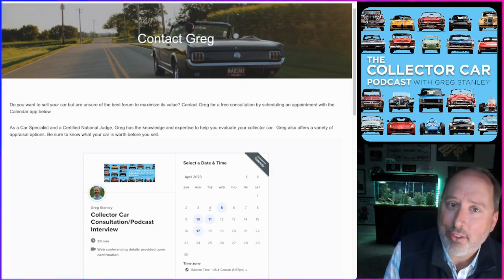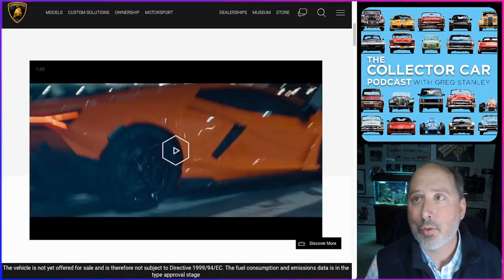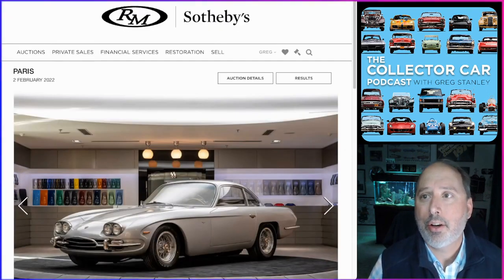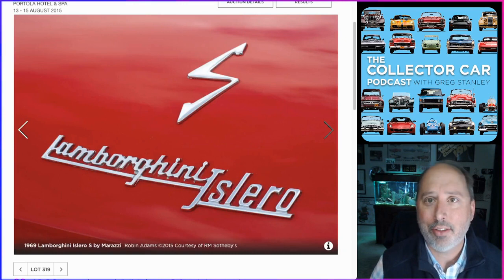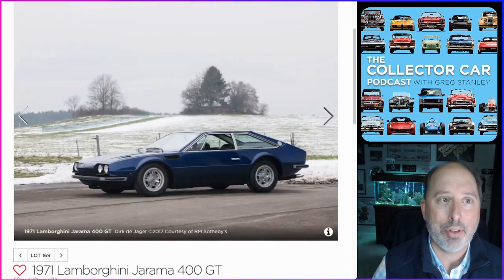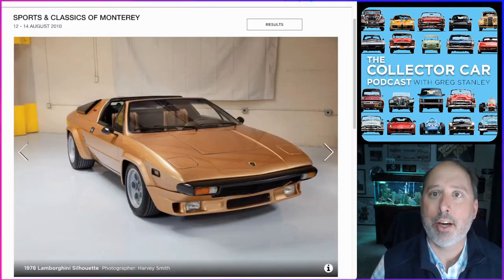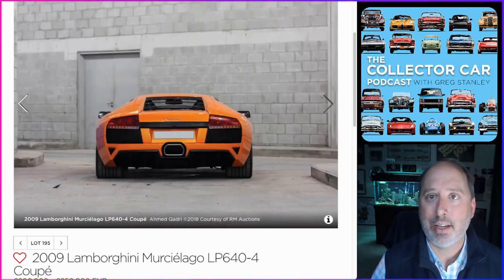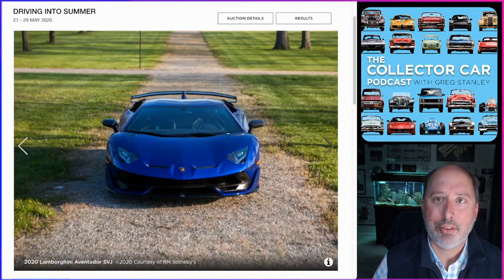246: The History of Lamborghini's Famous Bulls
THIS EPISODE
Are all Lamborghinis named after famous bulls that fought to the death in the arena?  Or is that a long-held myth in the automotive world?  Join Greg Stanley as he reviews every model from the inception of the performance brand.  From the first model to the recently announce Revuelto.  Greg covers them all.

Cars mentioned in this episode:

·      Lamboghini Revuelto
·      Lamborghini 350GT
·      Lamborghini 400GT Alloy Coupe
·      Lamborghini Muira
·      Lamborghinis Islero (1968 – 1969)
·      Lamborghini Urraco (1972 – 1979)
·      Lamborghini Espada (1968 – 1978)
·      Lamborghini Jarama (1970 – 1976)
·      Lamborghini Countach (1974 – 1990)
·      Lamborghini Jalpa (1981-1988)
·      Lamborghini Silhouette
·      Lamborghini Diablo (1990 – 2001)
·      Lamborghini LM002
·      Lamborghini Murcielago (2002 – 2010)
·      Lamborghini Gallardo (2003 – 2013)
·      Lamborghini Murcielago Reventon
·      Lamborghini Estoque
·      Lamborghini Aventador (2011-on)
·      Lamborghini Urus (2012)
·      Lamborghini Veneno (2013)
·      Lamborghini Asterion (2014)
·      Lamborghini Huracan (2014-on)